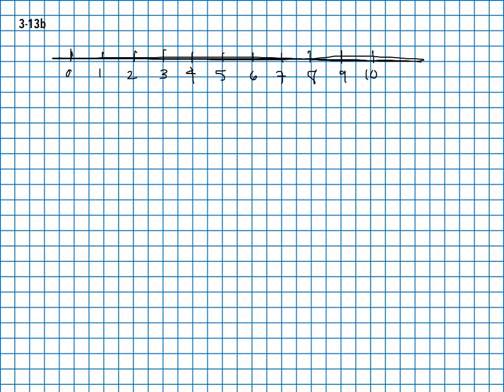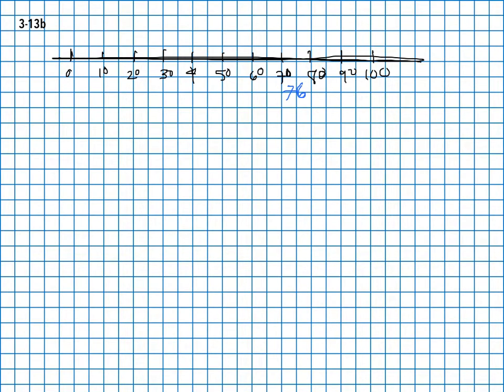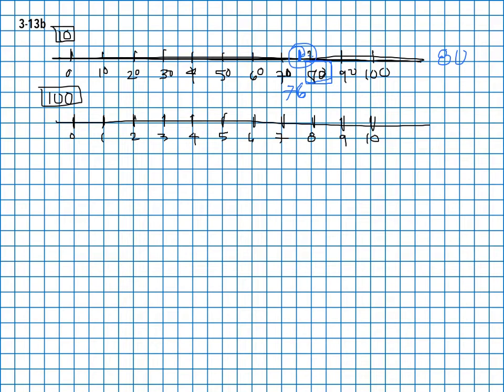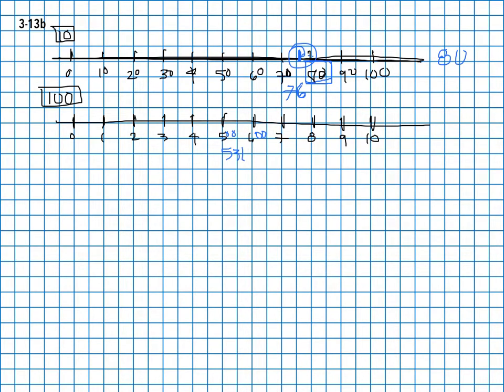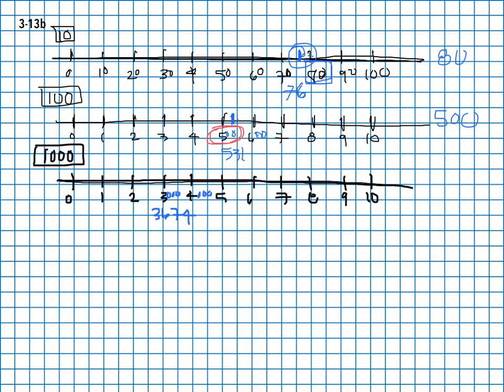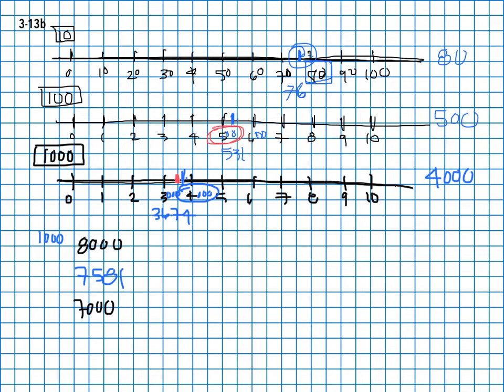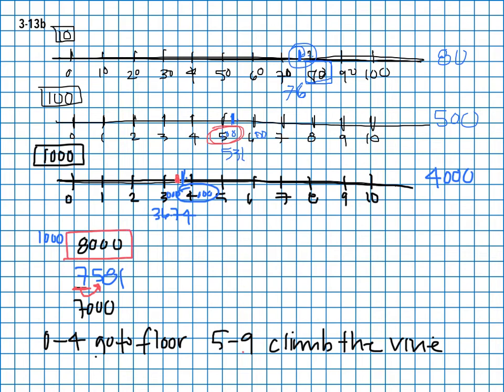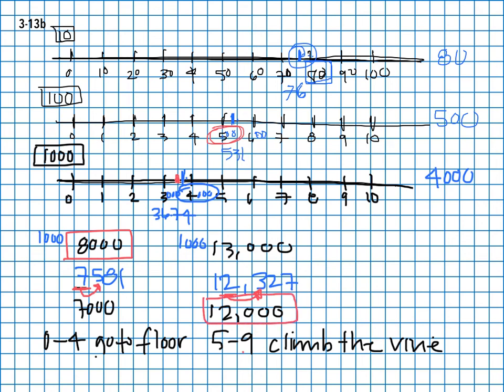Lesson 3-13b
Lesson 3-13, Part II: Rounding Numbers